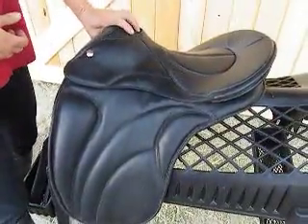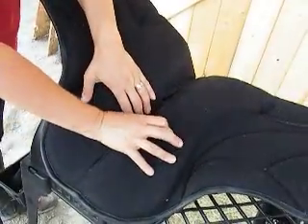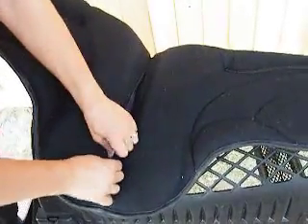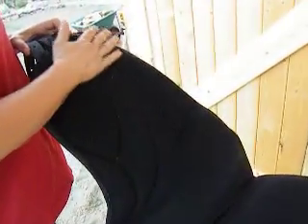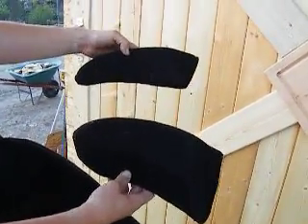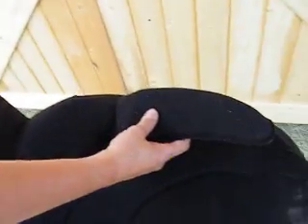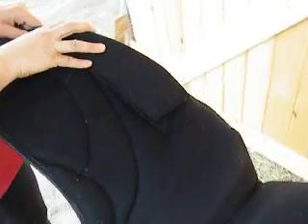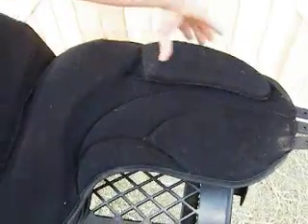Panels and Knee Blocks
Things to check when your saddle arrives, and how to correctly adjust the inside panels and how to affix the Knee Blocks to suit your needs and to ensure straightness.